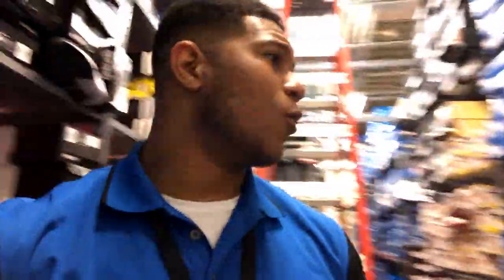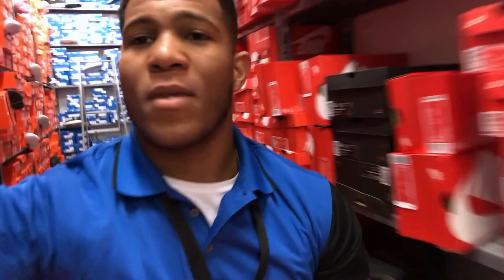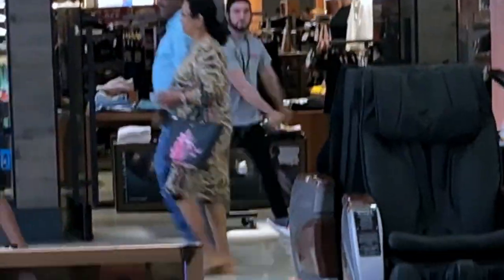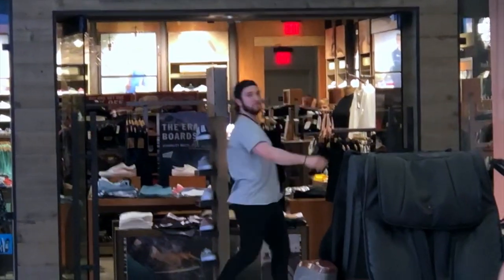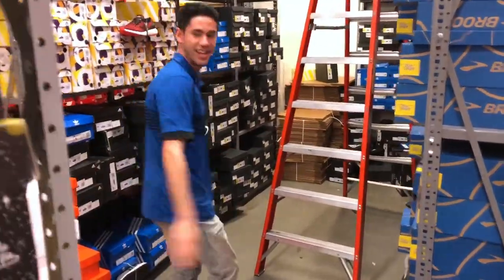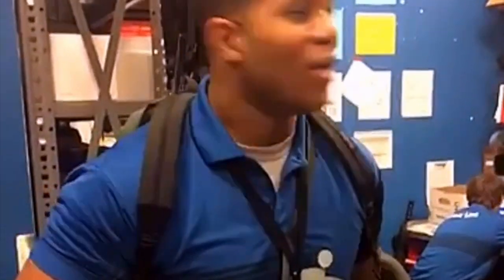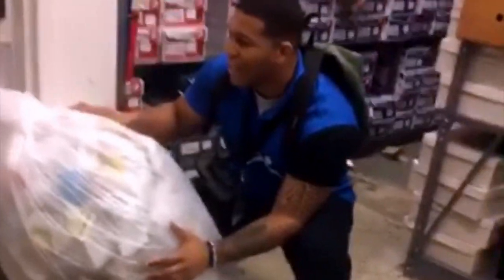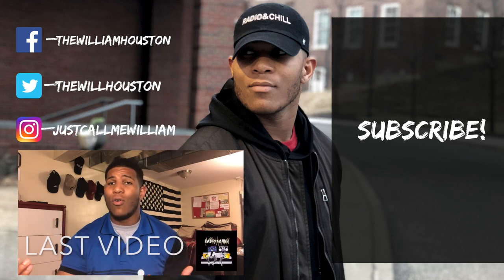A Day in the Life: FINISH LINE Employee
I COULD get fired for this video... I’ve been working at FINISH LINE for over three years now, so I decided to show you guys what it’s like to work for FINISH LINE.